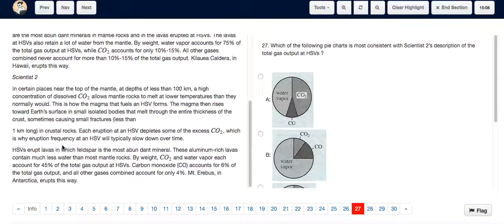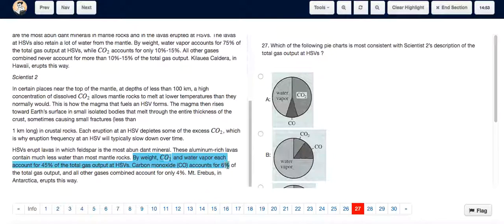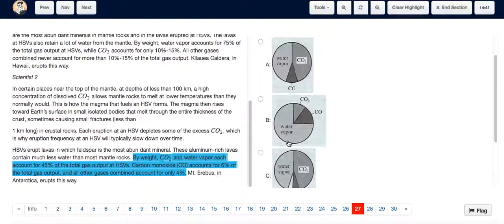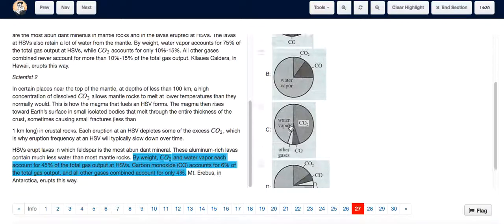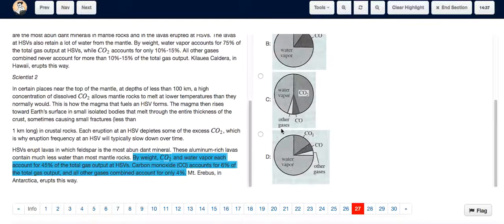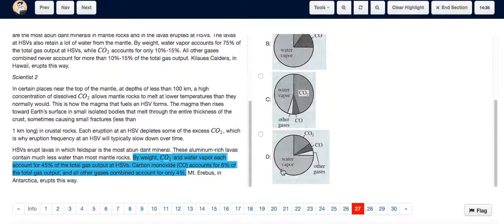27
Test 5 A11 Section 4 Science 27